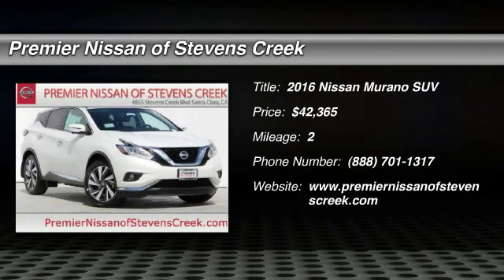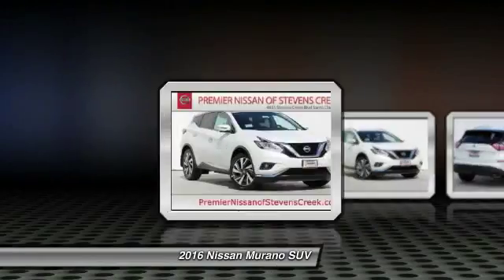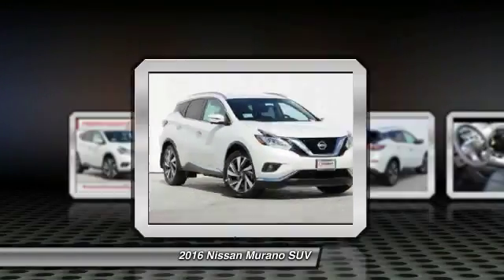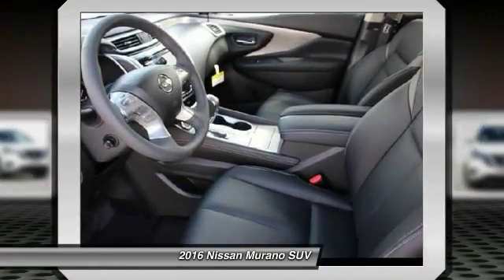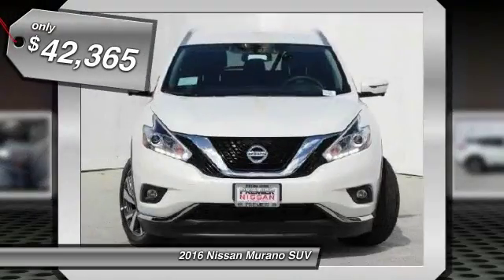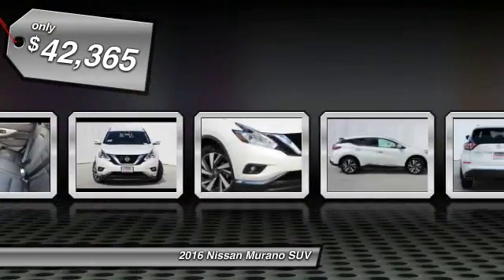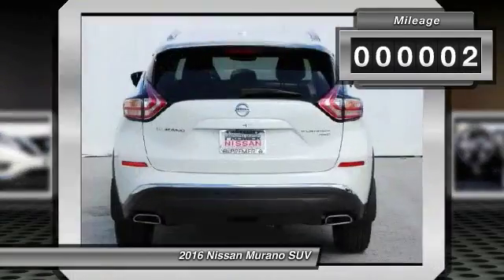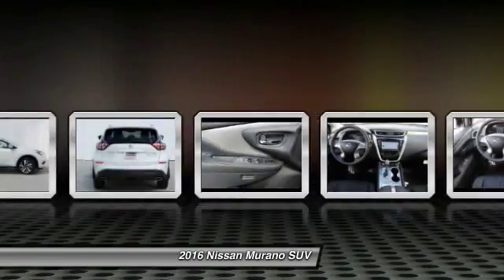2016 Nissan Murano Santa Clara CA GN113450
2016 Nissan Murano  - Stock#: GN113450 - VIN#: 5N1AZ2MH4GN113450

4855 Stevens Creek Blvd.

Check out this 2016 Nissan Murano.   Featuring automatic transmission, it has 2 miles.  Contact the dealership today.